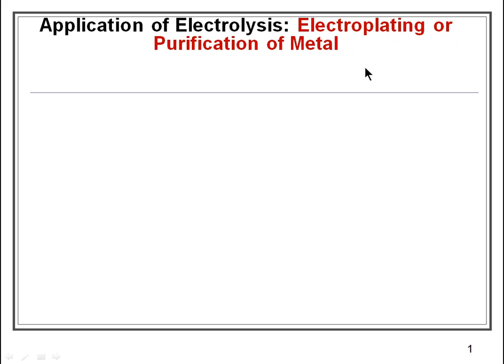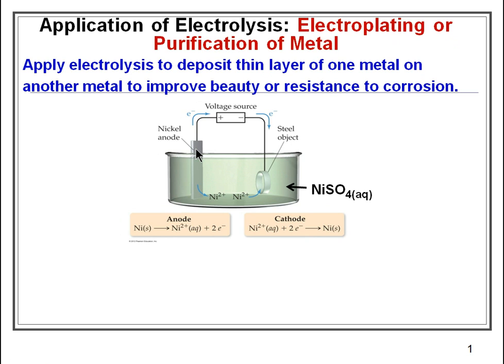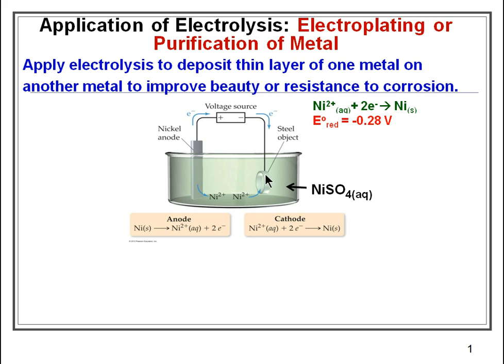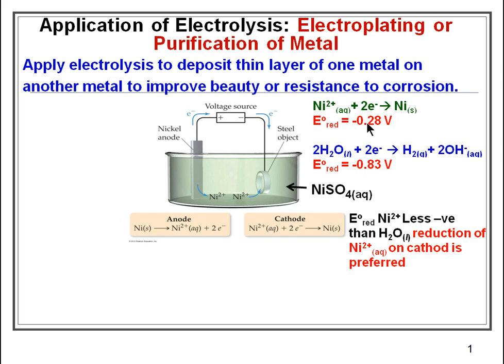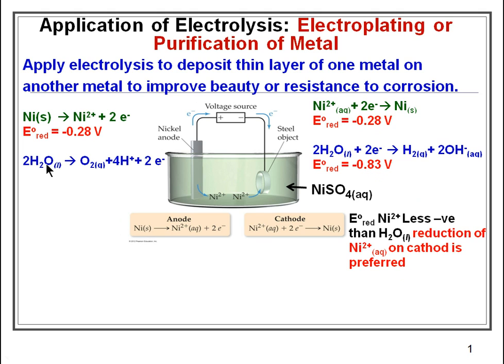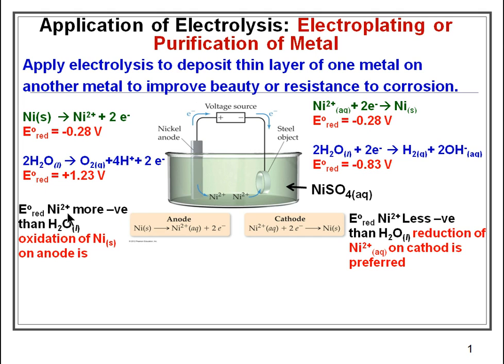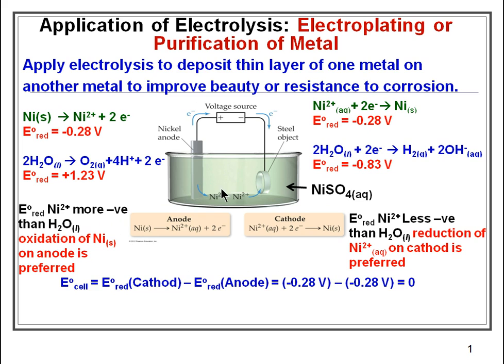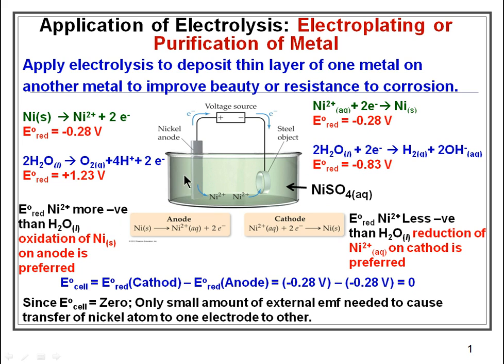Ch20 Electroplating 12032014